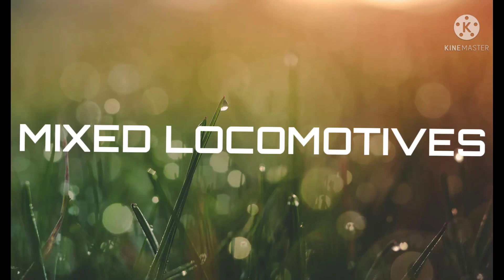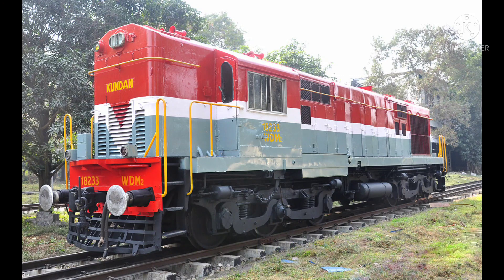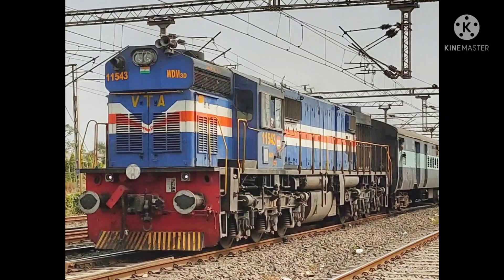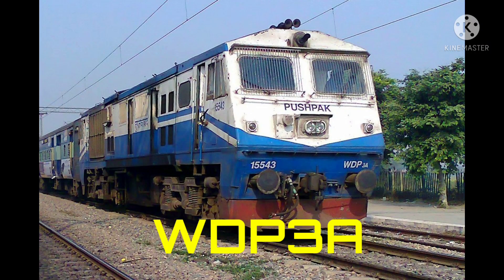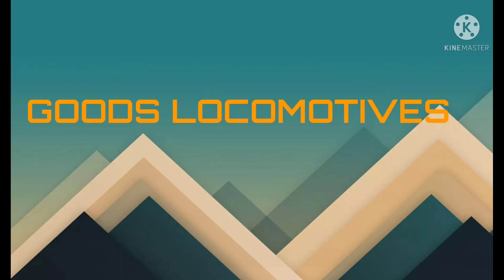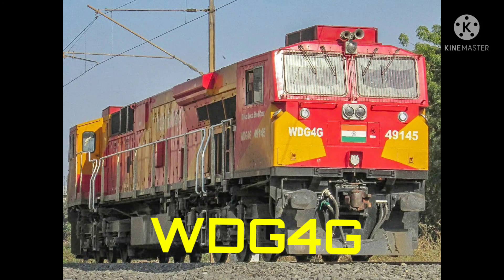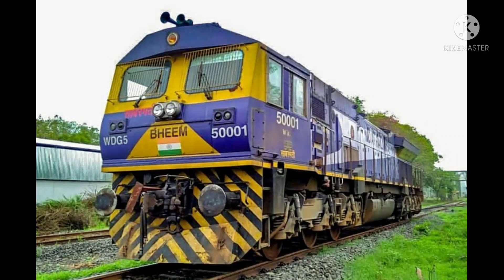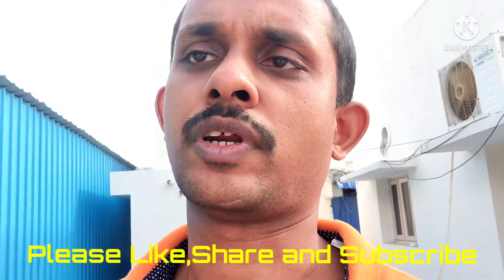History of diesel locomotives {WDM1,WDM2,WDM3,WDP1,WDP3,WDP4,WDG1,WDG4,WDG5,WDG6}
hi friends in these video I am discussing about history of diesel locomotives.in India we have three type of locomotives(in previous video I discussed about electric locomotives of India railways

1.mixed locomotives (WDM) it can lead the Passengercoaches and Parcelcoahes

2.Passengerlocomotives(WDP) It can lead only Passengercoaches

3.Goodslocomotives(WDG) It can lead only Parcelcoahes

if I mentioned Anything wrong in these video please mention in the comment box